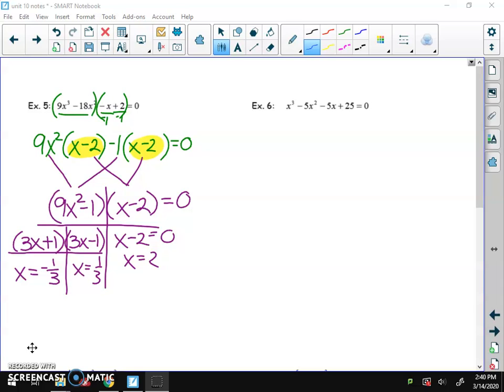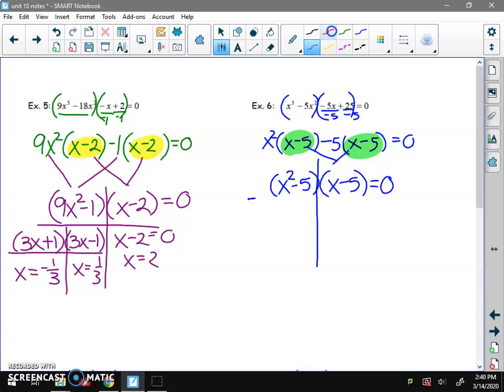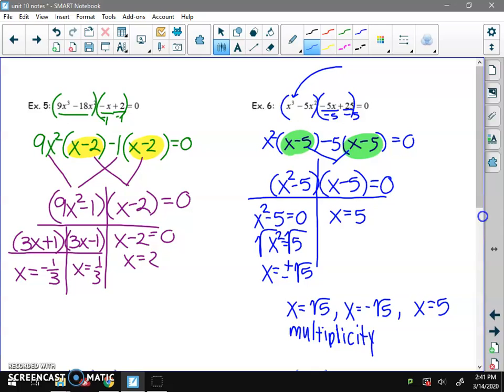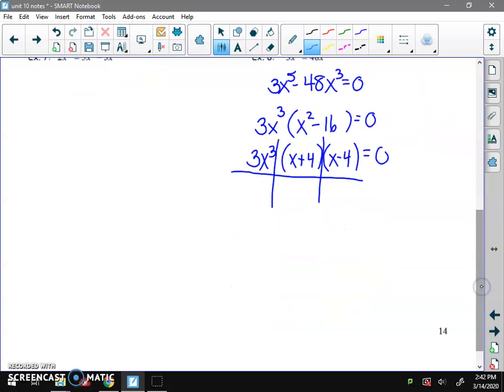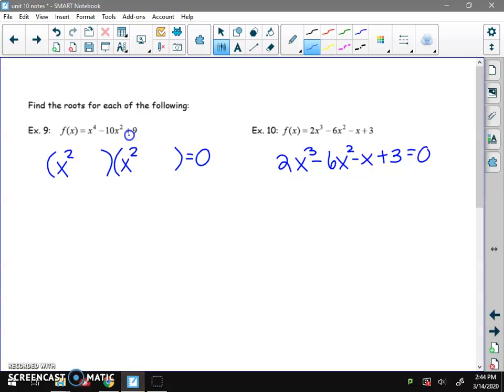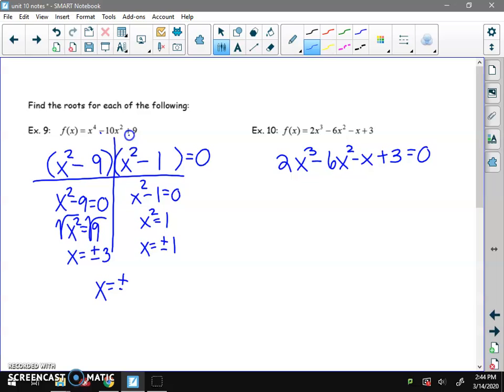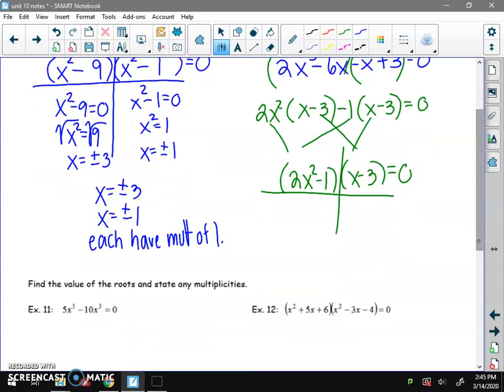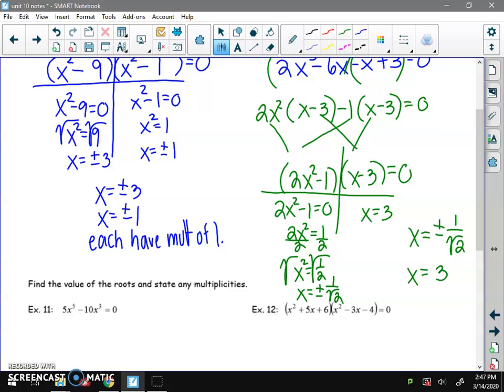Unit 10 Day 8 Virtual Notes